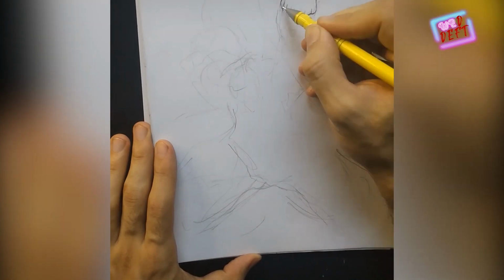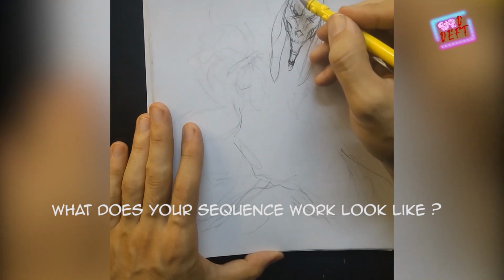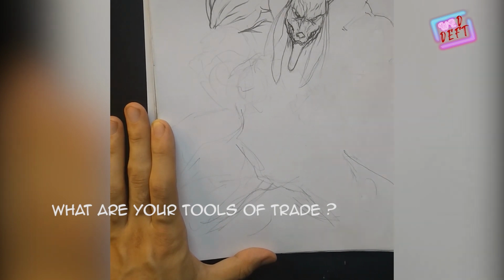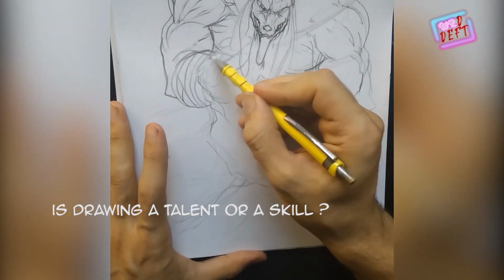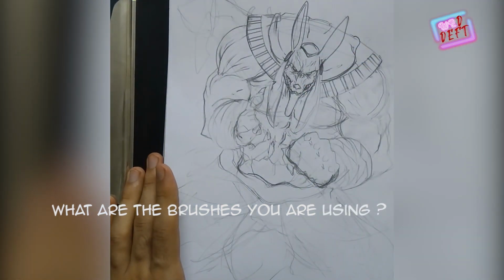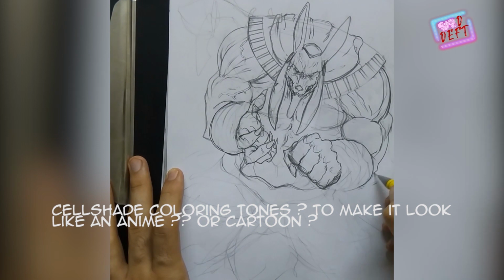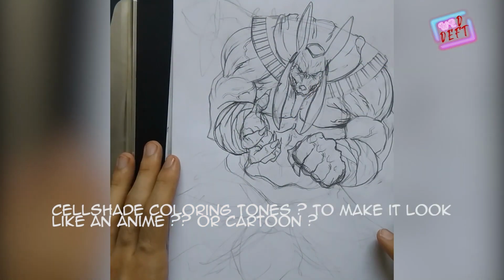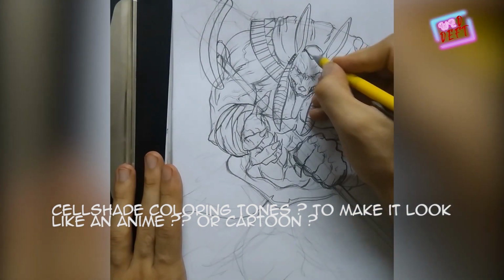How to draw Anubis (Pencils) + answering questions about art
always ..had a love for the character ..i remember drawing him since my first childhood years ..we will be talking about the questions i got

-what does your works steps look like ?
-what are your tools of trade ?
-is drawing a talent or a skill?
-what are the brushes you use ?
-how do you pick celshade color tones ?

always send me your questions...here ..or